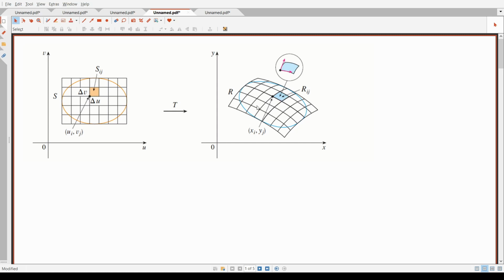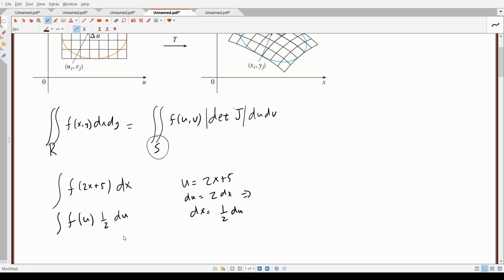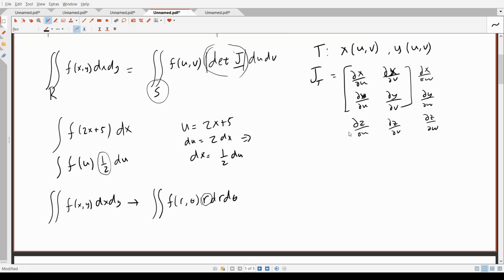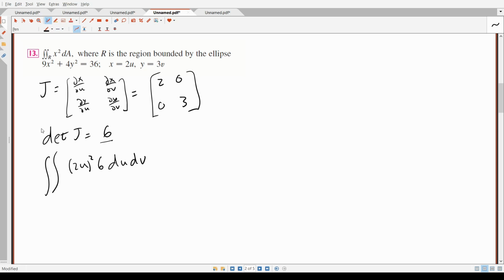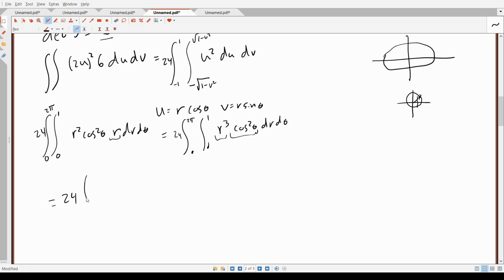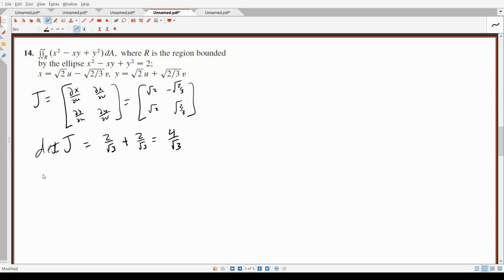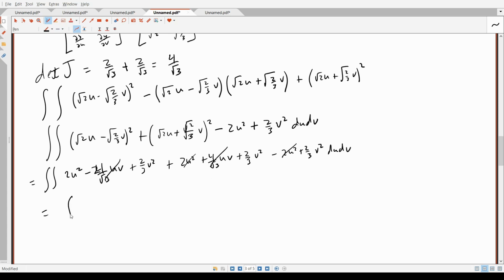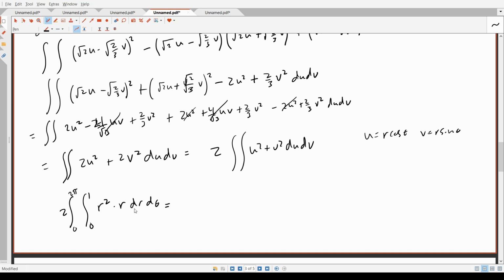General Change of Coordinates